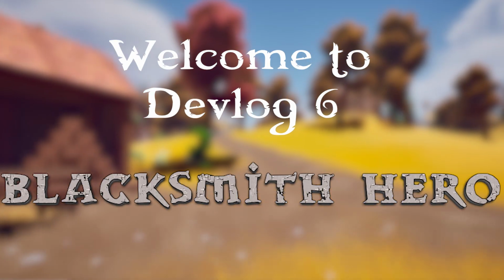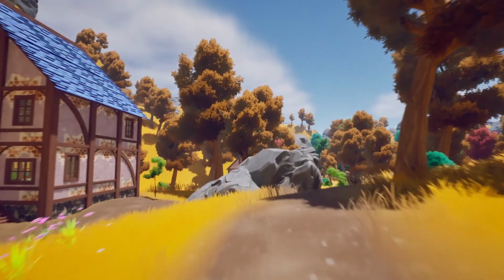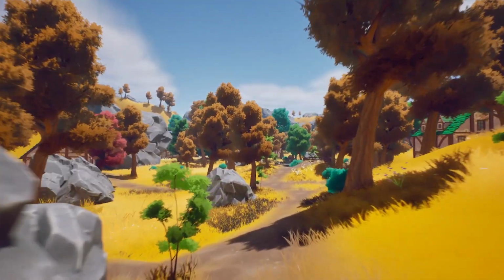Should I take a break from developing my game?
Thinking about taking a small break from devlogs and progressing development so that I can take some time (maybe 1 or 2 weeks) to organize my project and focus on code changes and not just major visual changes. Let me know if you are interested in seeing short devlogs on code changes in the meantime.